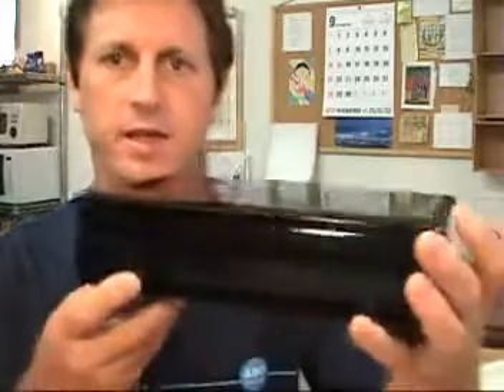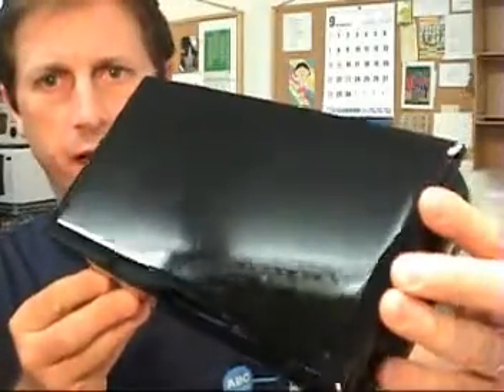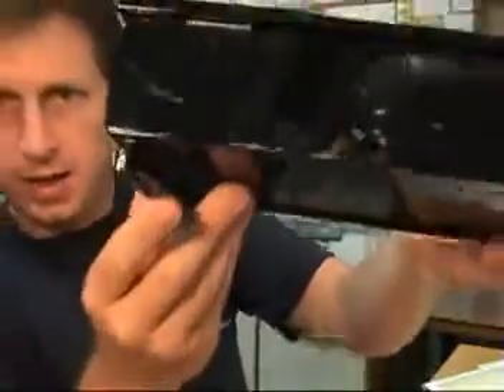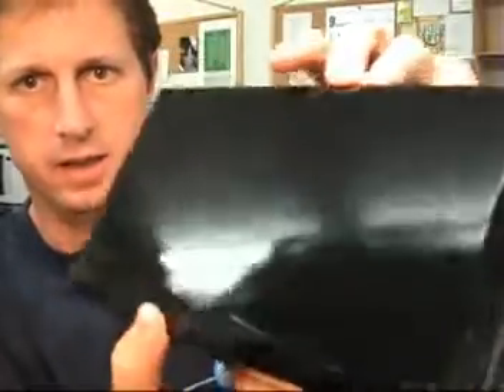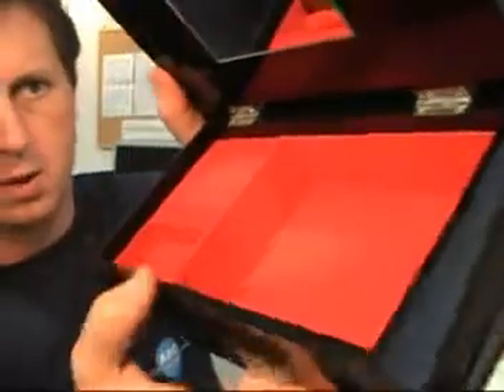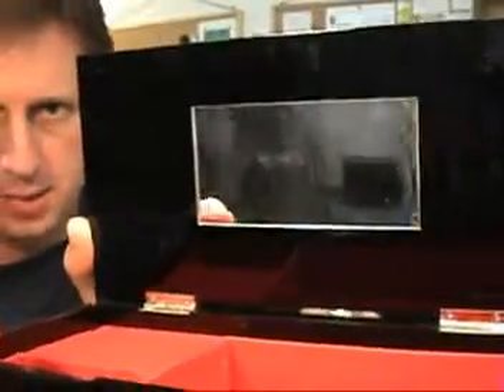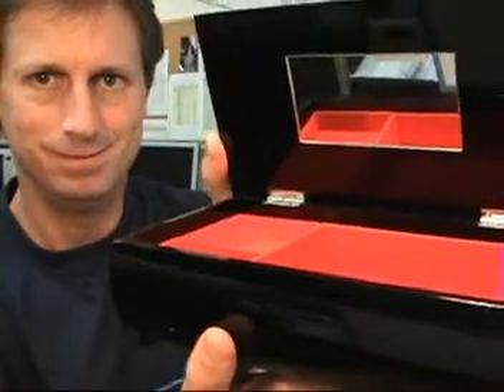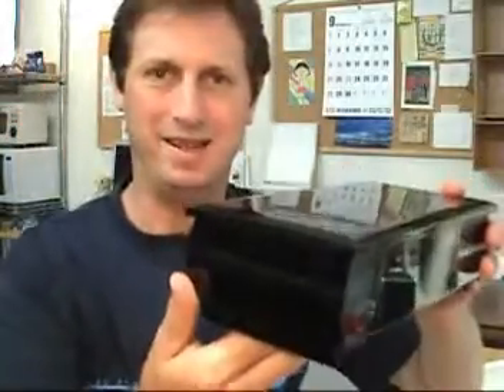🎎 Vintage Japanese Music Box - Wood and Black Lacquer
🎎 Vintage wood and black lacquer Japanese music box. This lovely box is less than 40 years old and in good condition with no serious damage and only small marks and scratches from handling.

Presented for your discernment, a ceramic roof tile crafted in the distinct 'Nokimarugawara' style, known in Japan as 'Kawara'. These tiles, with their gentle curves and robust design, have sheltered countless homes, temples, and edifices in Japan, becoming an emblem of architectural elegance and protection against nature's whims. Each Kawara is not just a piece of baked clay; it resonates with the sounds of raindrops, whispers of winds, and tales of the structures it once adorned.

Size:
Height: 3.1 inches (8.0 centimeters)
Width: 9.8 inches (25.0 centimeters)
Depth: 5.2 inches (13.3 centimeters)
Weight: 18.6 ounces (531 grams)

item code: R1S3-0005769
ship code: 340

Meticulously sourced by Kurt Bell in Shizuoka City, this Nokimarugawara style Kawara invites one to trace the contours of Japan's architectural legacy, the mastery of its craftsmen, and the harmonious blend of aesthetics and functionality.

Embark on an architectural voyage with Kurt, an American enthusiast born in 1964. Through the prism of Stoic philosophy and reflections from "Going Alone", he brings forward artifacts that narrate stories of design, shelter, and the artful dance of form and purpose. 🌄📚🎎